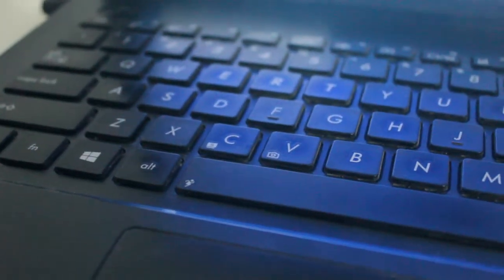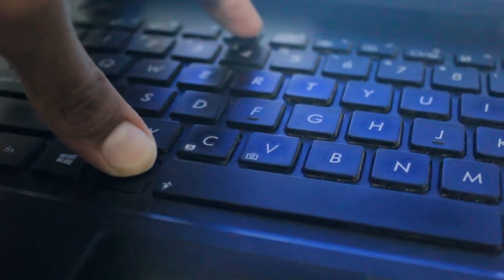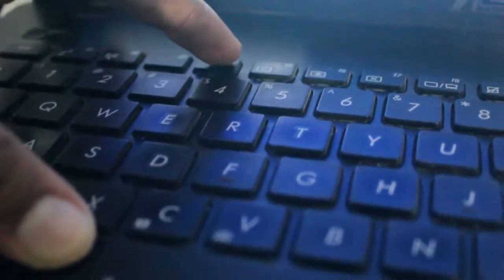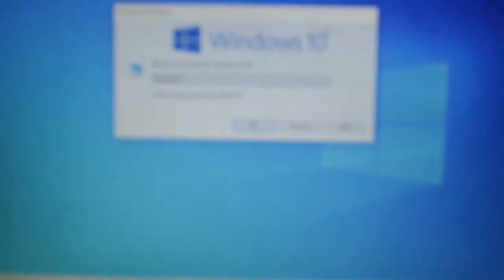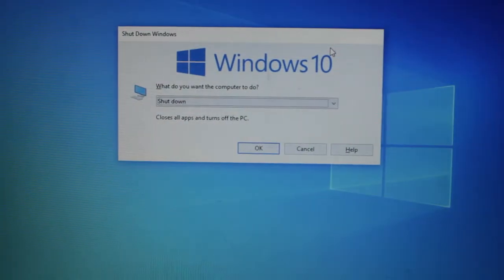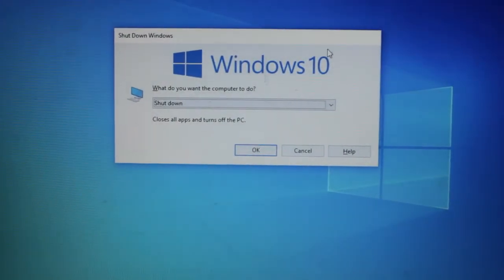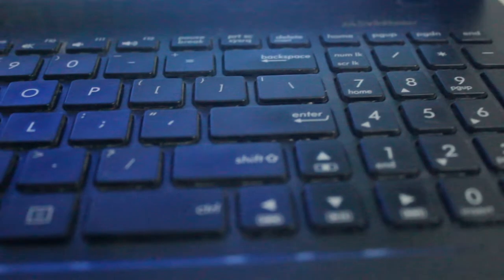How to SHUT DOWN Laptop with Keyboard | PC Shortcuts | Windows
windows 10 - How to shut down your PC with the keyboard shortcut

Step 1:-  Press [Alt + F4]

now the open other programs will be closed, and after that, you reach to desktop.
now if you reach to desktop or you already closed all programs the ' SHUTDOWN WINDOWS ' pop up.

step 2:- in that pop up if the shutdown is already selected, otherwise select SHUTDOWN by down key and hit ENTER.

 Your PC will begin shutting down.